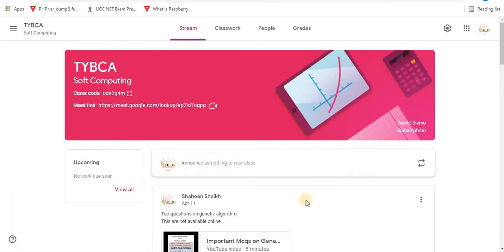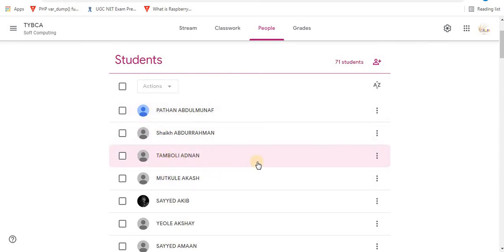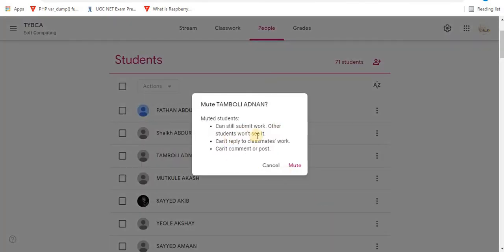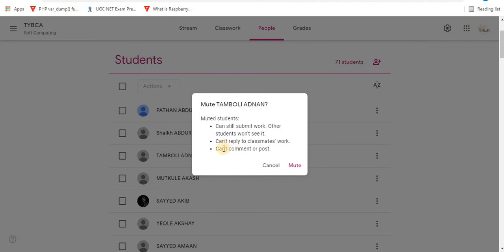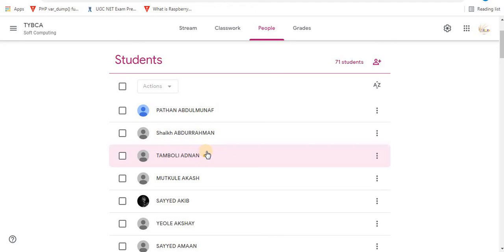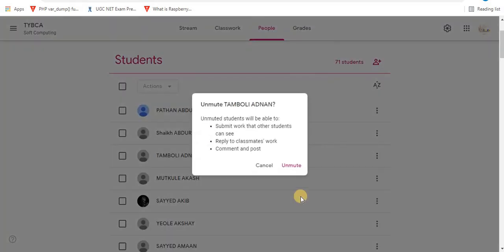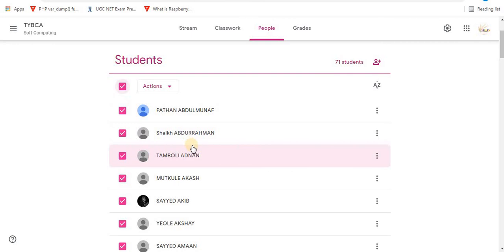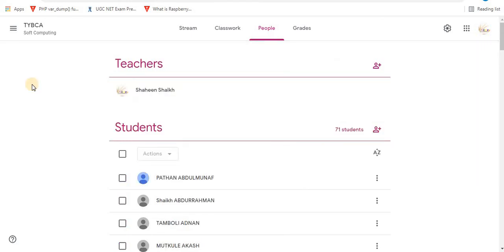How to mute students in google classroom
Many videos on google classroom are available which will ease your access to google class.
Any query about google classroom let me know into comments below.